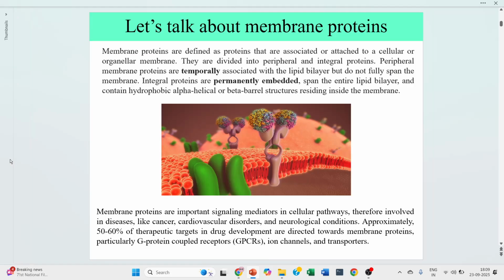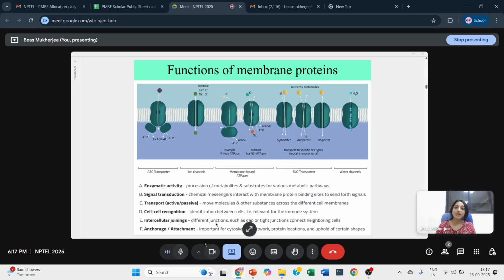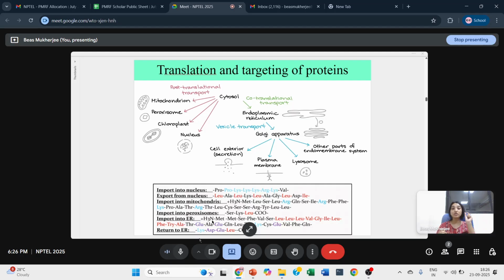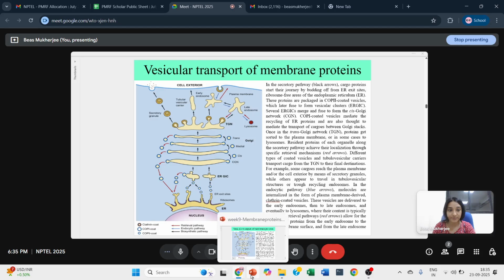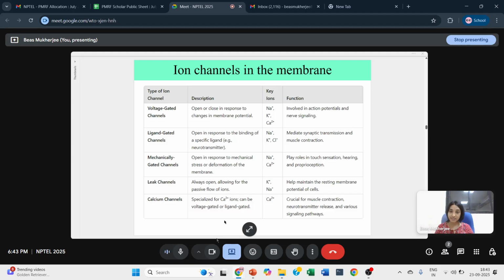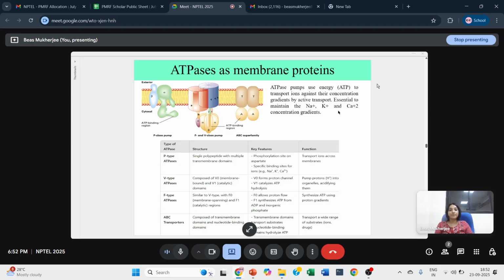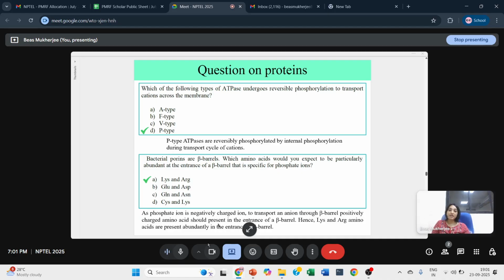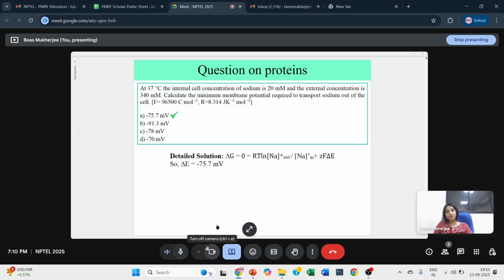Membrane proteins | Week 9 | NPTEL-2025 | Fundamentals of Protein Chemistry | IIT Khargpur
This is the Week 9 Q&A and doubt-clearing session of the NPTEL course Fundamentals of Protein Chemistry conducted by Prof. Swagata Dasgupta (Dept. of Chemistry, IIT Kharagpur).
I am Beas Mukherjee (PMRF, Teaching Assistant), guiding you through Membrane Proteins and Transport Mechanisms, highly relevant for CSIR NET, GATE BT/XL, DBT-JRF 2025.

🔬 Topics Covered in Week 9:

Types of membrane proteins: Integral vs Peripheral

Fluid mosaic model of membranes

Functional roles of membrane proteins in signaling, disease, and drug targets (GPCRs, ion channels)

Protein sorting and targeting: signal-based vs vesicle-based trafficking

Vesicular transport: COPII, COPI, SNARE machinery, Golgi network

Membrane transport: channels, pumps, carriers (uniport, symport, antiport)

Ion channels (aquaporins, Na⁺-K⁺ ATPase, Ca²⁺ pumps)

ATP-driven transport: ATPases, F₁F₀ ATP synthase and oxidative phosphorylation

Antibiotics targeting membranes (e.g., Gramicidin A)

Porphyrin-based photosensitizers for therapy

Thermodynamics of transport: Gibbs free energy, Nernst equation, membrane potential

Osmotic balance: hypotonic, hypertonic, isotonic solutions

This session is designed to clarify concepts and prepare you for exam-focused problem solving.

📘 References: Lehninger Biochemistry, Voet & Voet, Alberts Molecular Biology of the Cell, Lodish Molecular Cell Biology